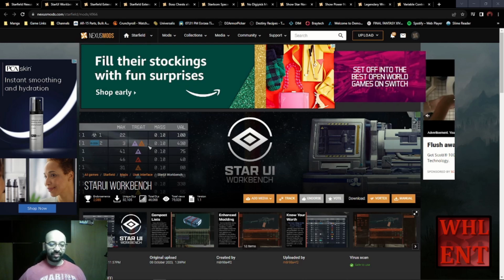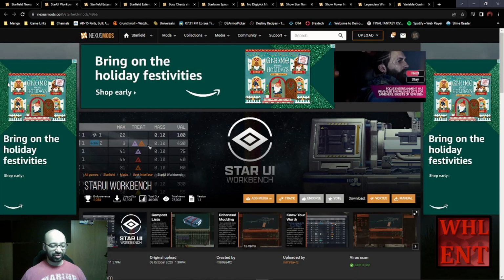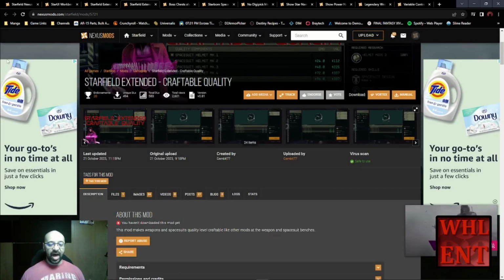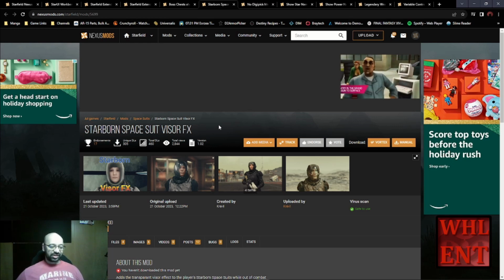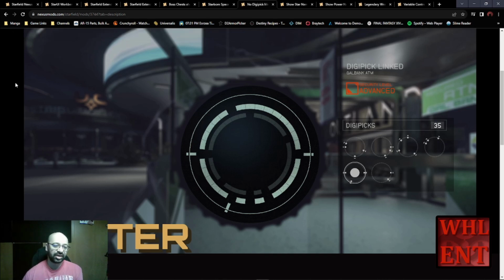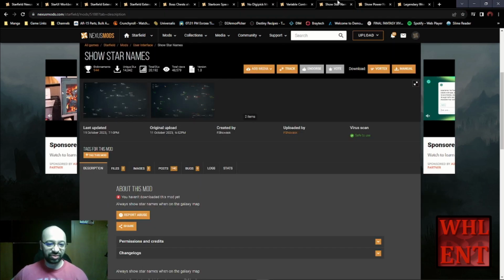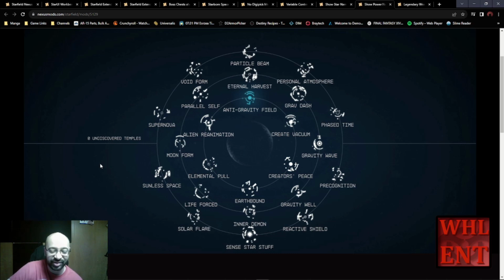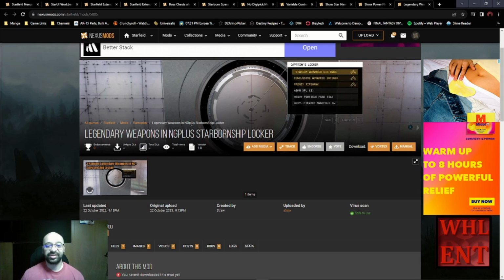Starfield mods episode 7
This week is all about quality of life! Also, no background footage today and its a bit rough due to wife being sick.

This weeks mods:
Legendary Weapons in NGplus StarbornShip Locker

Variable Contraband Prices - Contraband More Valuable in Locations with Scans